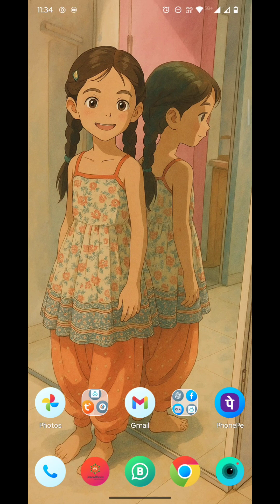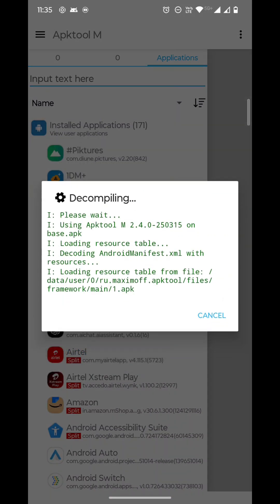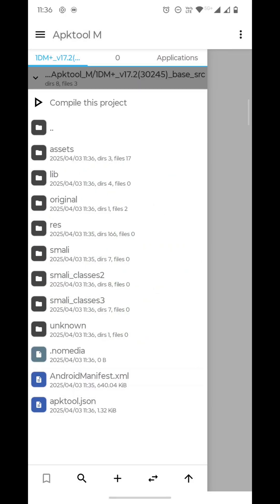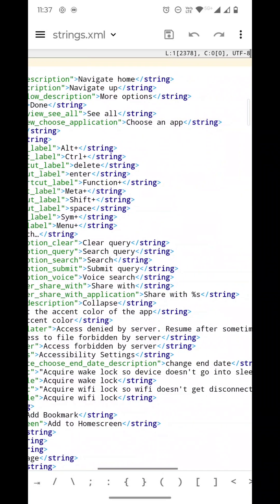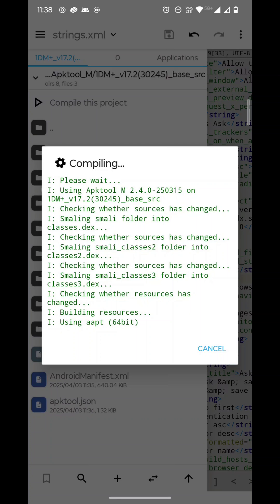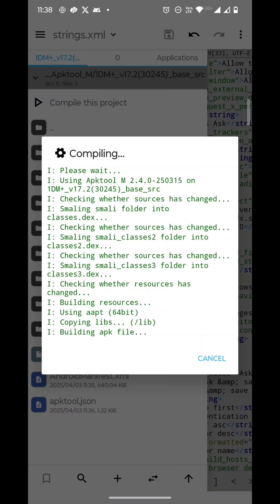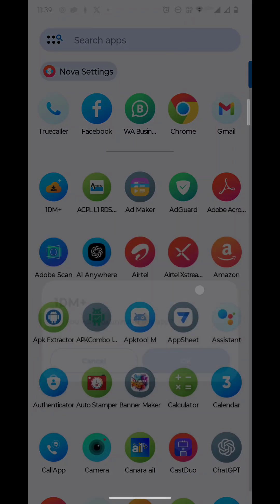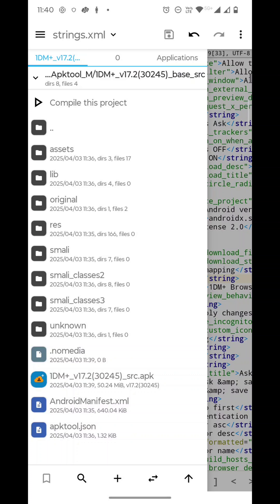How to Decompile APK on Android | No PC Needed!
Description:

Learn how to decompile any APK directly on your Android phone — no computer required! In this easy step-by-step tutorial, I’ll show you the exact tools and methods to extract source code, resources, and more from any Android app. Perfect for developers, ethical hackers, or anyone curious about how Android apps work.

What you'll learn in this video:

How to decompile APK files on Android

Best APK decompiler apps

View XML, Java code, and app structure

No root or PC required

Tools used:

APKTool M / MT Manager / Jadx (depending on your method)